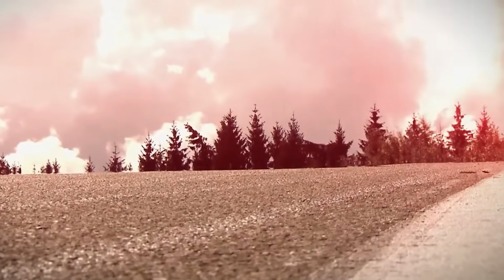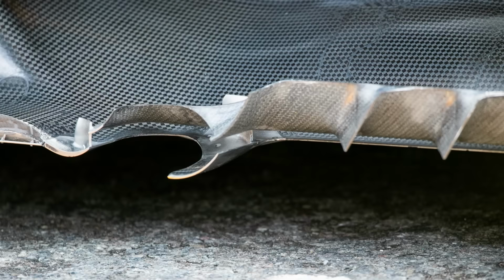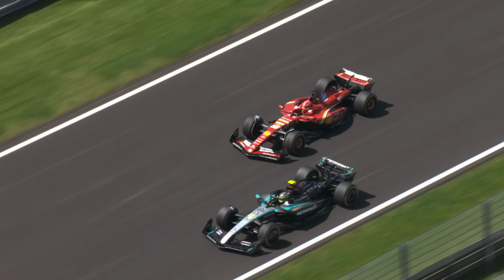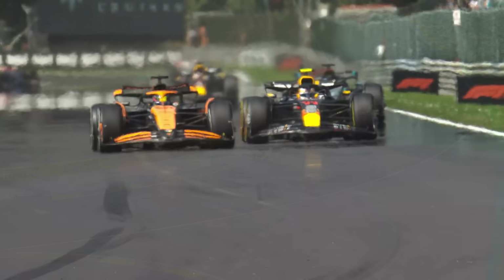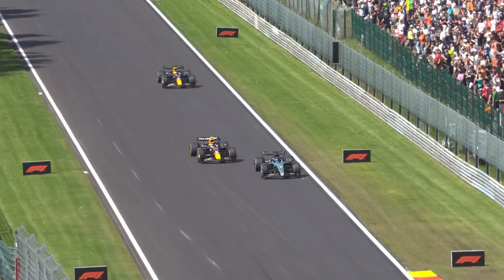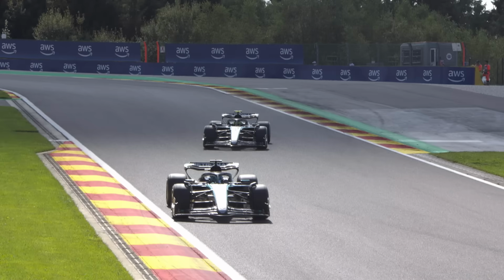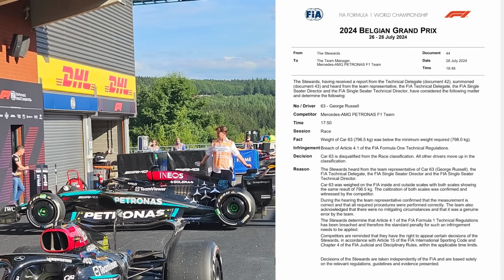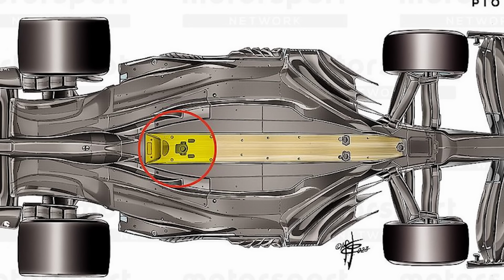Why Was George Russell Disqualified After A Brilliant Strategy Call In The 2024 Belgian GP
George Russel was disqualified from the Belgium gp due to being underweight. The Mercedes f1 team had a 1-2 and it was taken away hours after the grand prix had finished. This means zero points afte what was a thrilling grand prix before the summer break. Lewis hamilton has now taken his 105 victory.